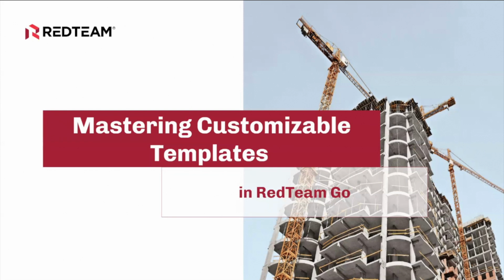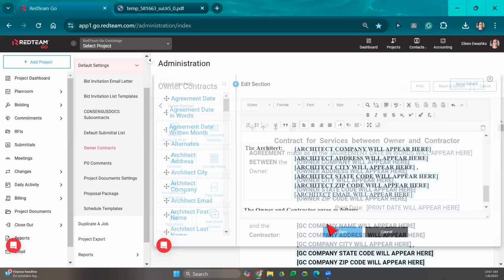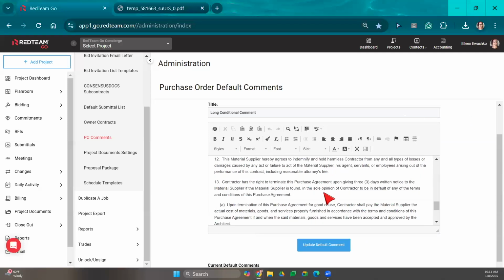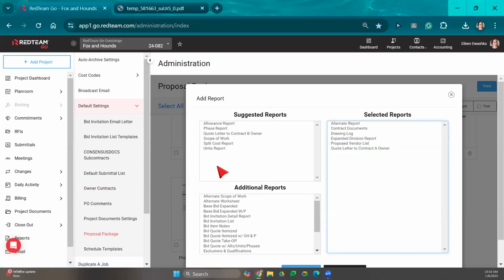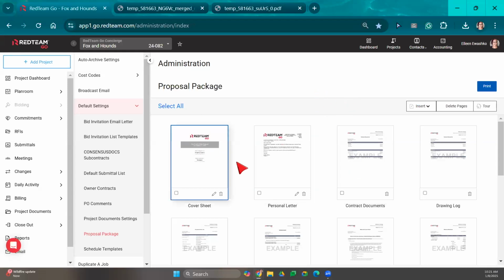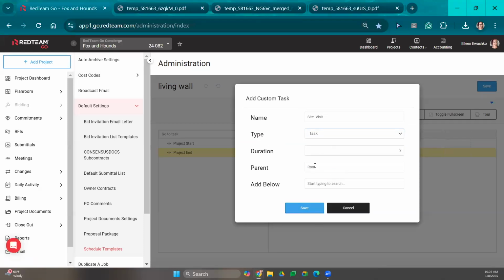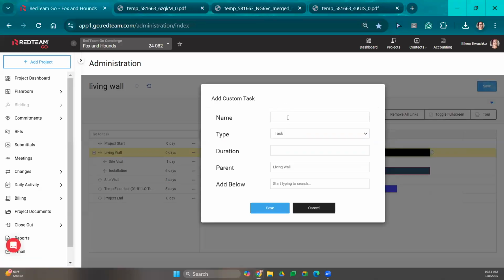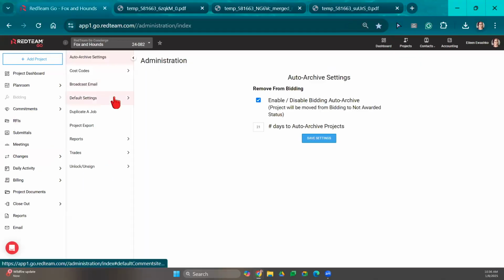Training Webinar: Mastering Customizable Templates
Master template creation and management to unlock the full potential of your workflows and more efficient project execution. Join us for this training webinar where we'll explore the customizable templates available in RedTeam Go's Administration Menu. By the end of the session, you’ll be able to create and customize templates on your own.